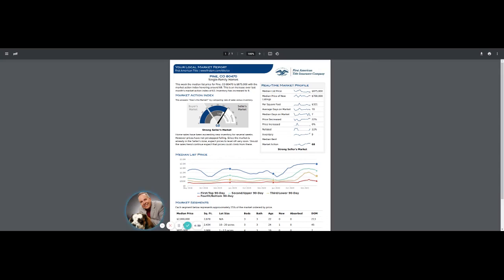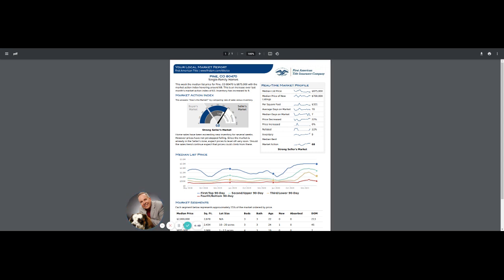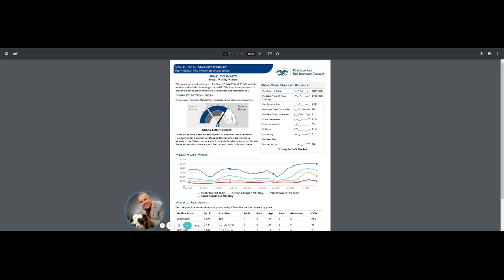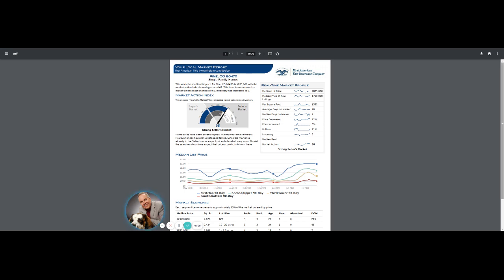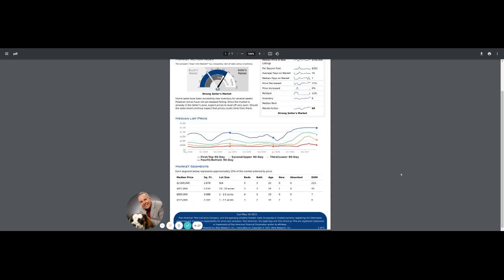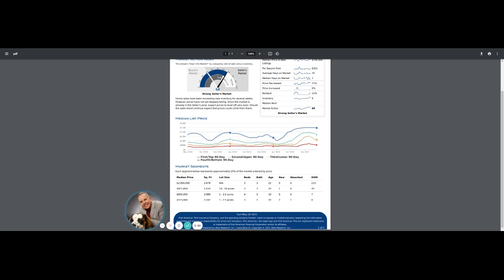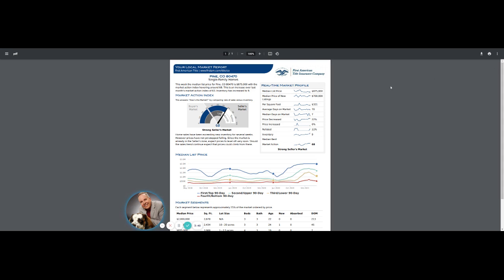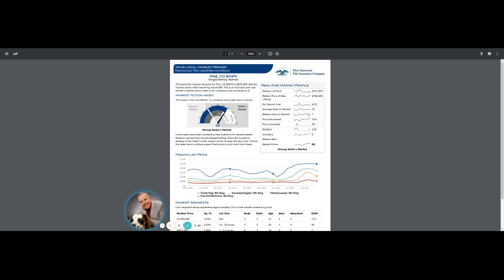Pine Colorado local market report May 16, 2021. “How’s the Market?” rate of sales v. inventory.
Pine, CO
Sun May 16 2021
This week the median list price for Pine, CO is $875,000 with the market action index hovering around 68. This is an increase over last month's market action index of 63. Inventory has increased to 9.

Video details:
We share videos about real estate - tips for selling your home, buying your home, investing in real estate, relocating, we post our listed properties here, we share profiles of community businesses and more that we believe will be helpful as you get to know the communities in and around the Denver Metro area.